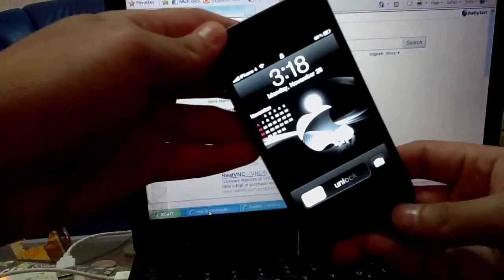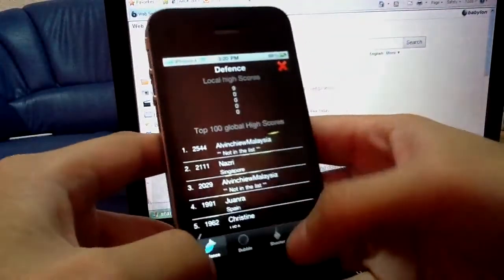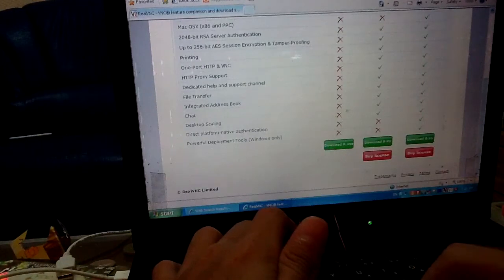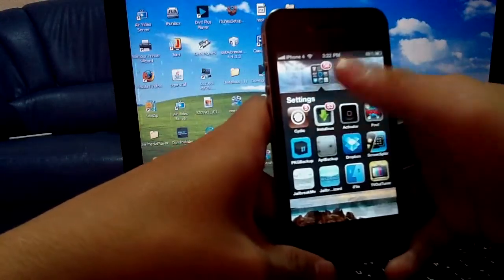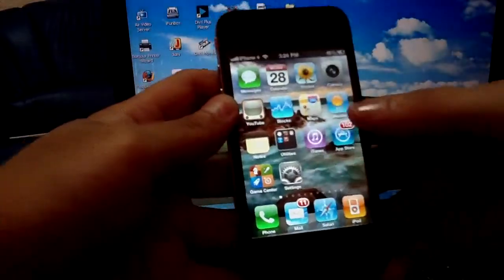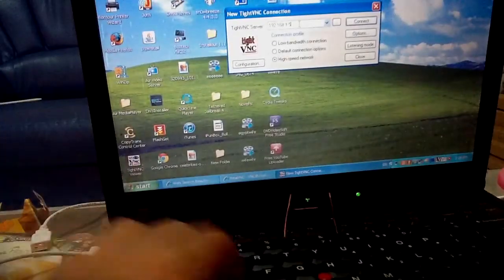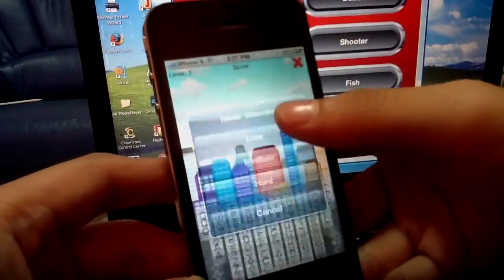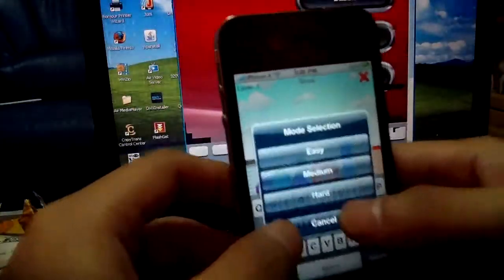The Best Cheat On iPhone 4 Games Ever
I am the world no1. So far.This is how you become No.1 in the world let's try it. You will beat me.

Instruction:
1) Google from your computer and search Realvnc
2) at the download Tightvnc Viewer's Installer.
3) Install Tighvnc Viewer
4) Go to your iPhone ,Cydia,search veency,Veency , Install
5) after install Veency, Open tightvnc viewer,Key in your iphone ip addres. Your iphone ip address: Settings,General,network,wi-fi,Choose a network, choose your wifi name,tab on the right arrow,will show up ip address. 192.168.?.?.
Or  Settings,Wi-Fi,Choose a network,choose your wifi name,tabon the right arrow,will show up your ip address. 192.169.?.?.

6) Key in your iphone ip address into your tightvnc viewer the click on connect.

7) the sreen will show up your iphone screen.
8) Simply use your computer keyboard to play the typing class or other typist games.
9) Then your can be a winner. then your succesfully cheat or hack the iphone games which you ever wanted.

Hope you will like it. PLZ Rate Subsribe and comment. More to come. Will share some iphone utility tricks. such as Rate or restrict your iphone video clip as G,PG,PG13,R,NC-17. Restrict your video on iphone so nobody can access your private video. whereas Put the lyrics and artwork into your mp3 song. There is more to come. I promise you.

My best Cydia tweaks
List of Source